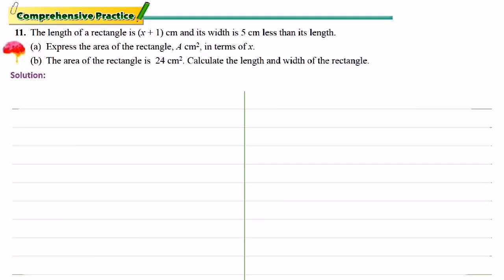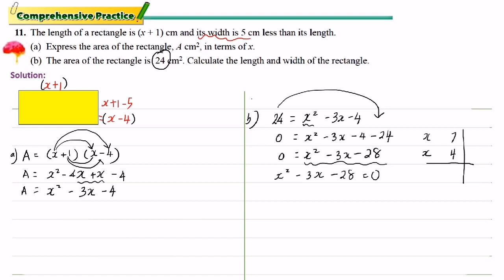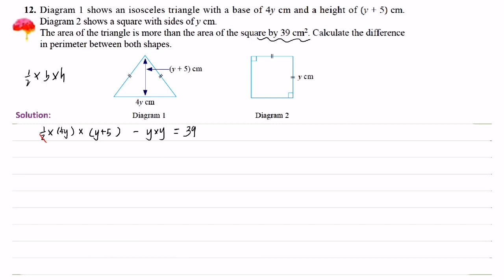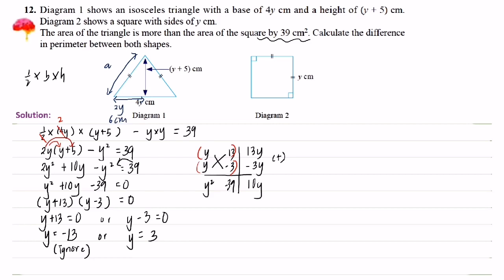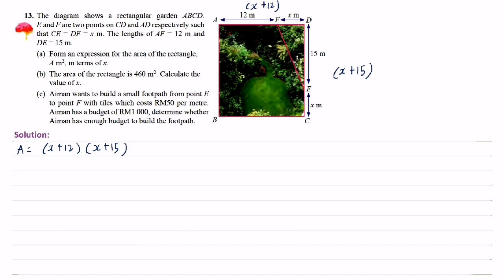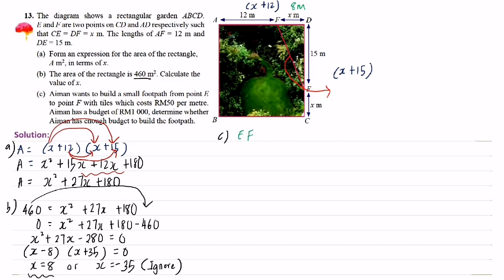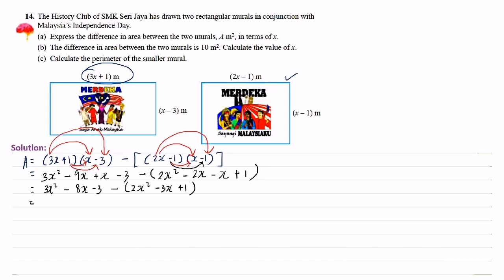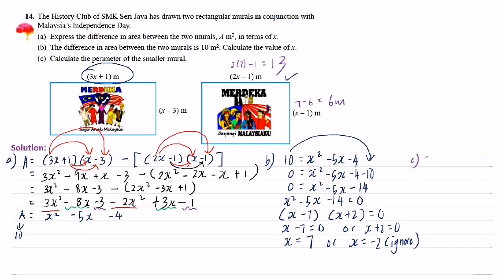Comprehensive Practice Chapter 1 (KSSM Form 4) Question 11-14